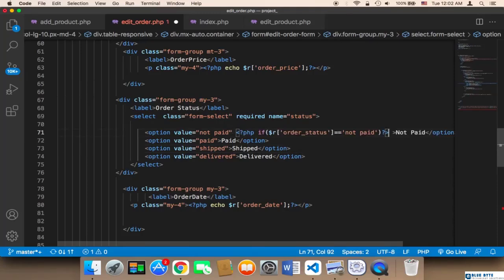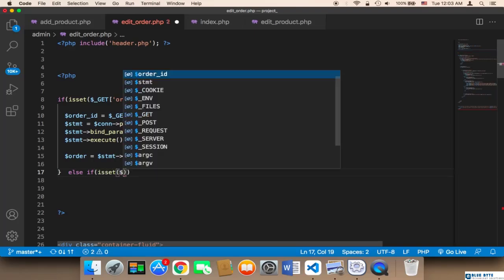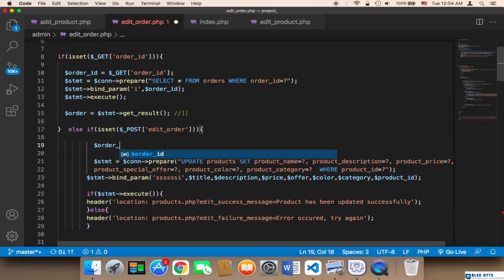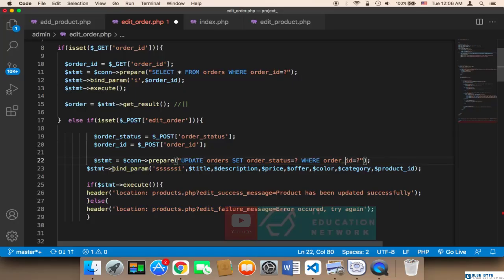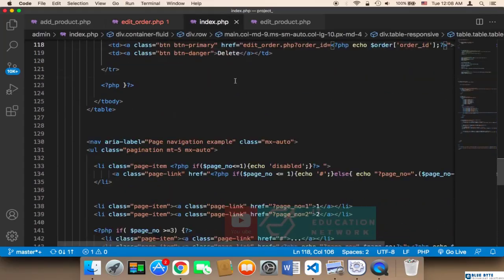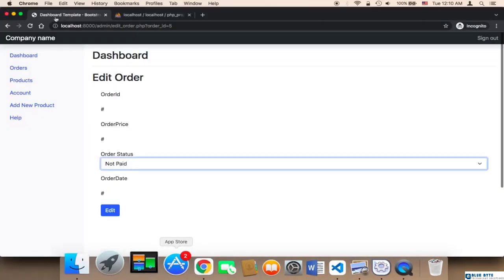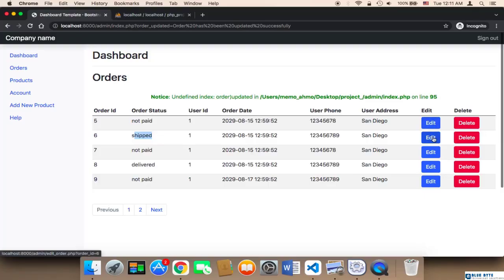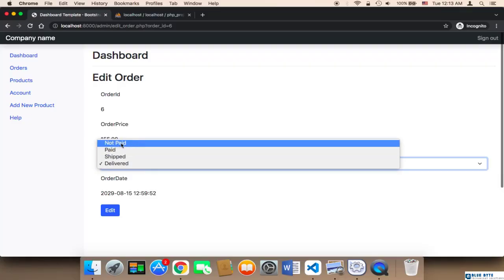Ecommerce Website With PHP & MySql - 132 - Edit order 2